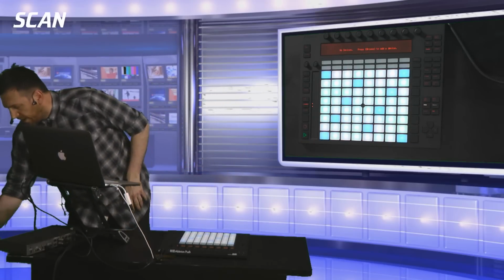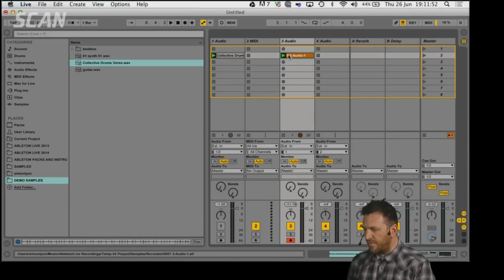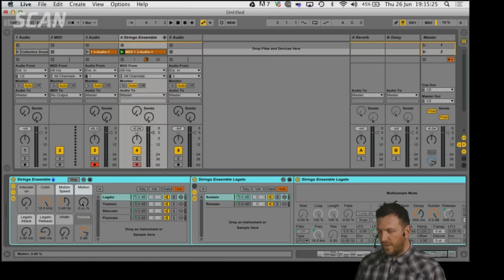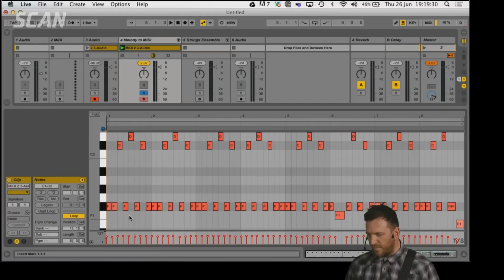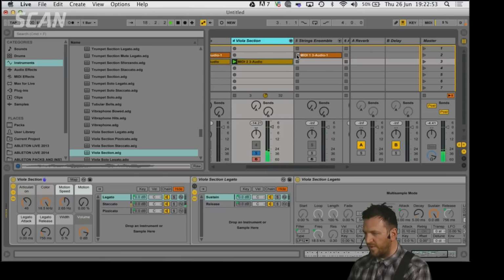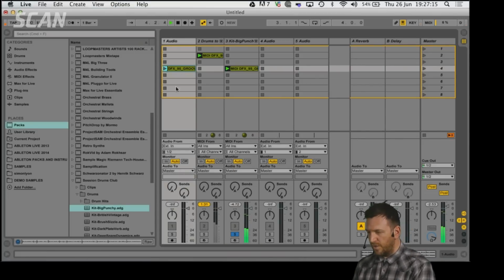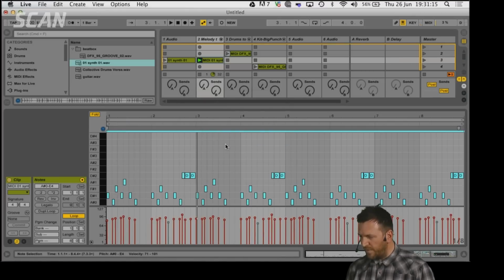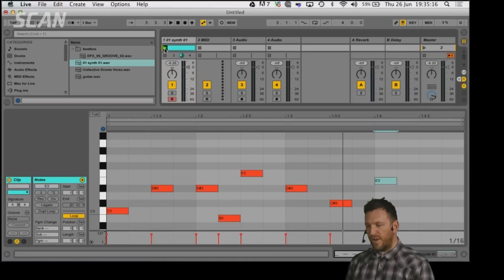Ableton Masterclass Webinar with Certified Trainer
Ableton Live 9 - Audio To Midi and creative sampling webinar - Thursday 26th June @ 7PM
Scan's own Ableton Certified Trainer Simon Lyon will take you through Live 9's audio to MIDI features. Using a guitar and a few sample sources Simon will show you how to:
use your own performances and grooves to create new material for your productions.
take exiting sample material and extract the timing,groove and pitch
use MIDI to trigger and sequence your own recordings with ease.
Not going too deep, just showing you how to get your ideas into Live and get creating music.

As always, there will be a mobile friendly chatroom for you to ask questions and there is DVR facility so you can pause and rewind the broadcast.

The webinar will be in full HD, 1080p resolution and is viewable on almost every computer or mobile device.

As with all of the Scan Webinars, UK and EU viewers should listen out for the codeword in the broadcast that you can email us back with to get yourselves very special offers on Ableton products and controllers !